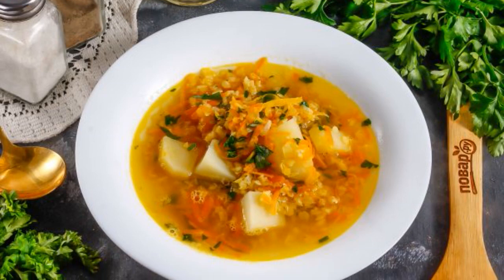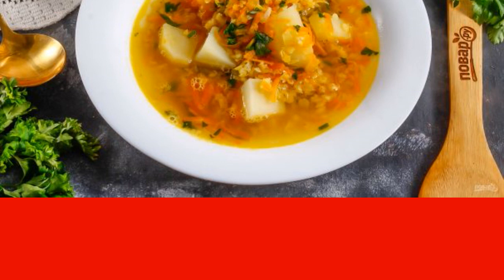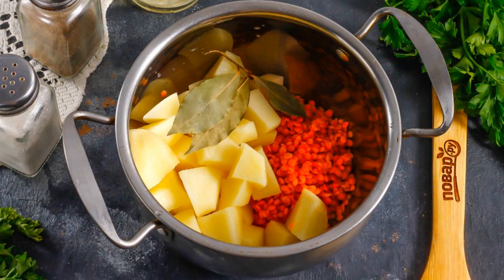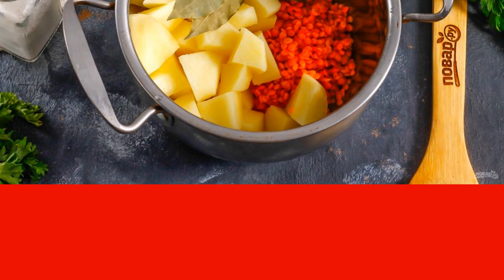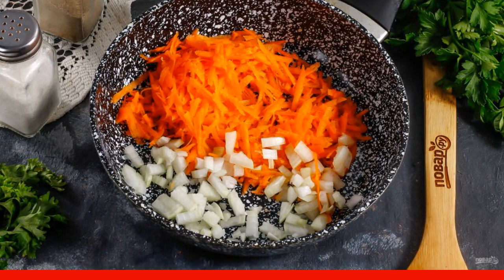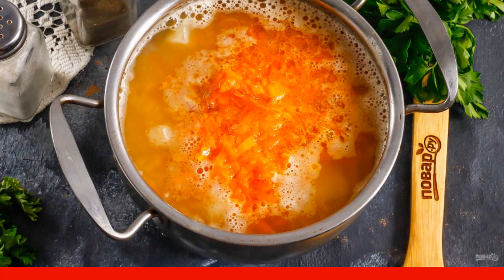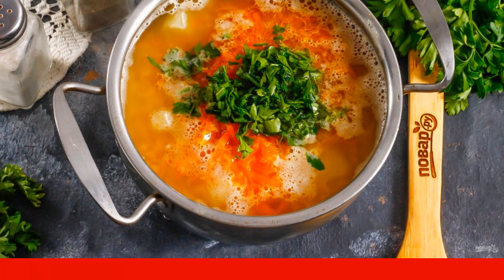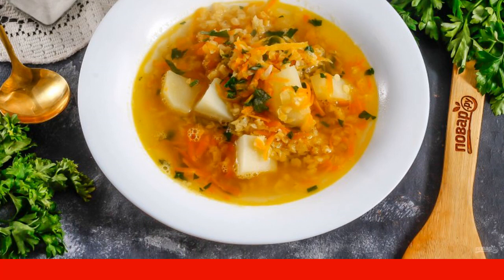Persian Lentil soup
Delicious Persian lentil soup is perfect for lunch even on Fasting days. On other days, serve it with sour cream or garlic mayonnaise. If desired, you can even compress a clove of garlic into soup.

Ingredients:
Red lentils — 150 Gram,
Hot water — 1.5 Liters,
Vegetable oil — 40 Milliliters,
Parsley — 1/2 Bunch,
Bay leaf — 1-2 Pieces,